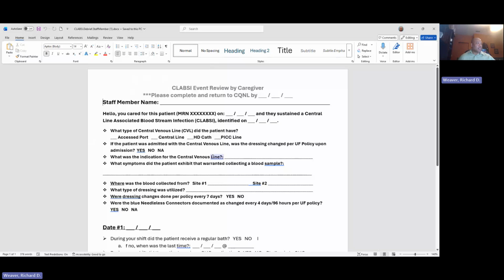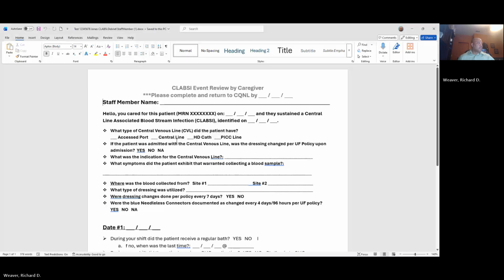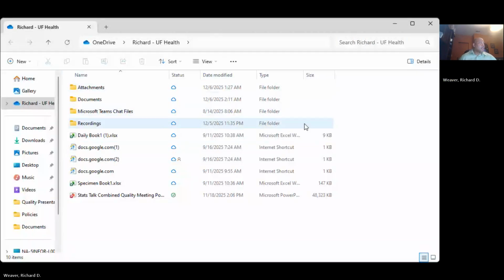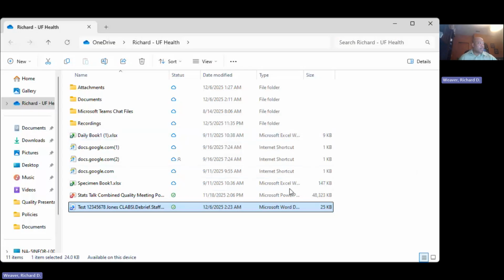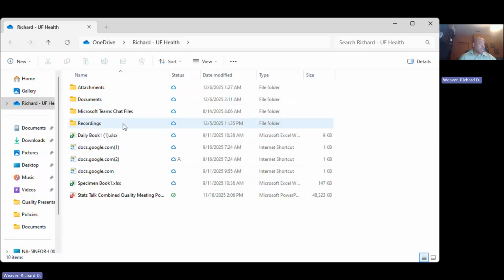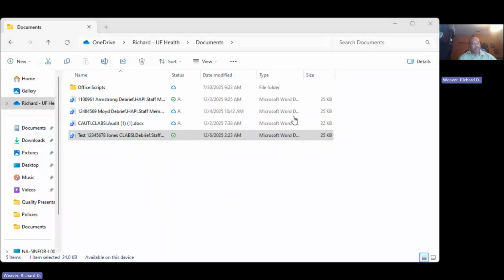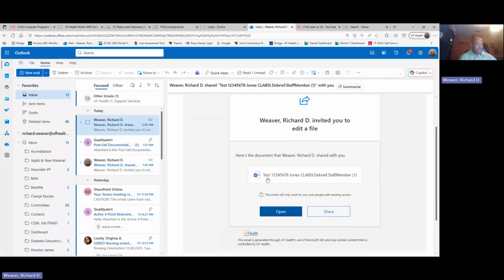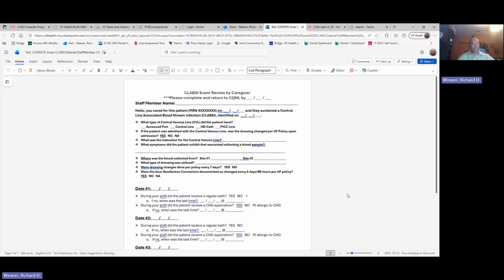OneDrive Instructions 7 20251206 021711 Meeting Recording